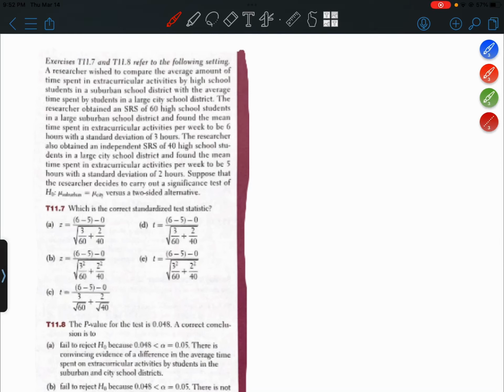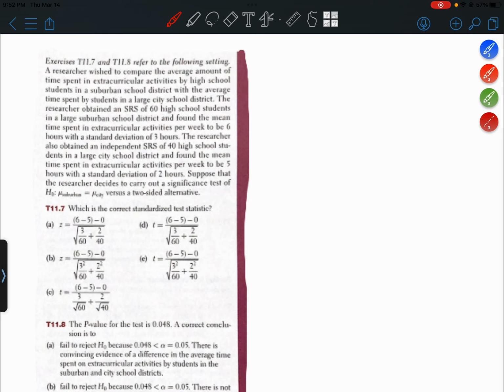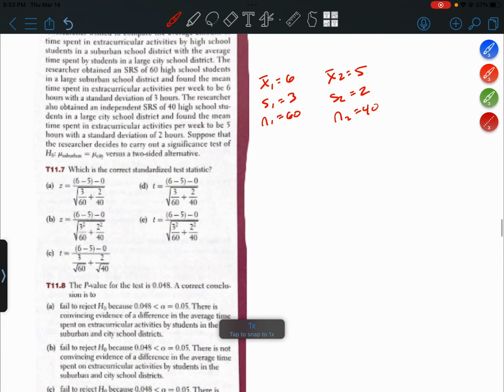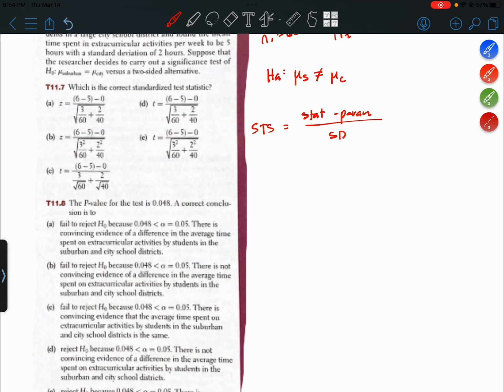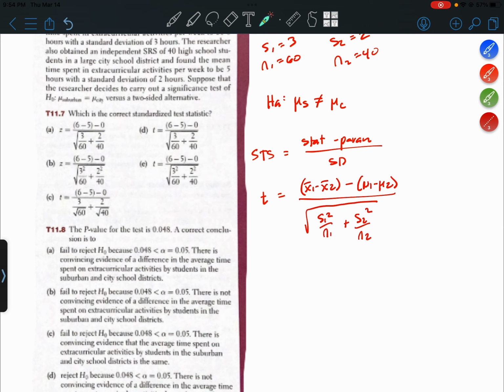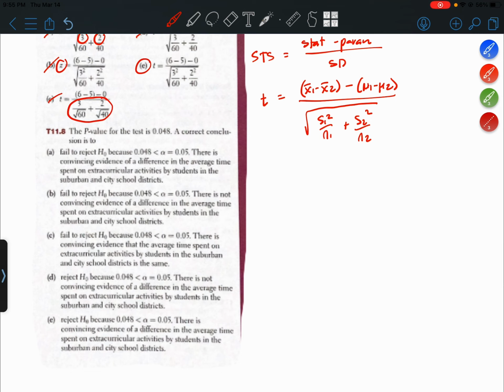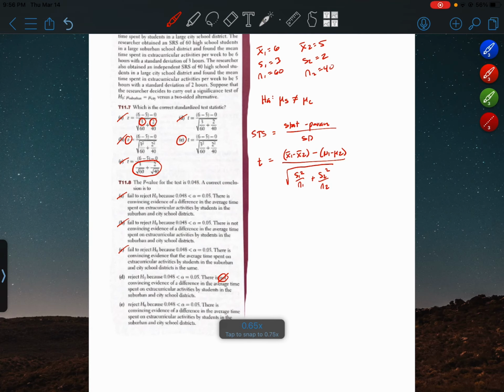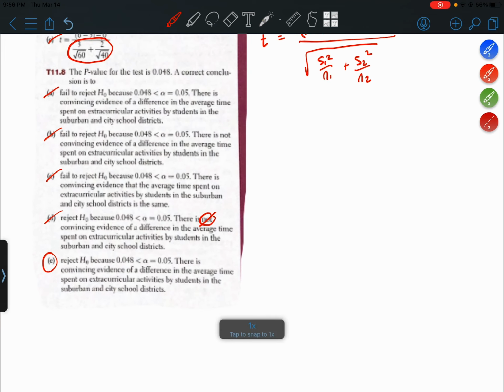T11.7 and T11.8